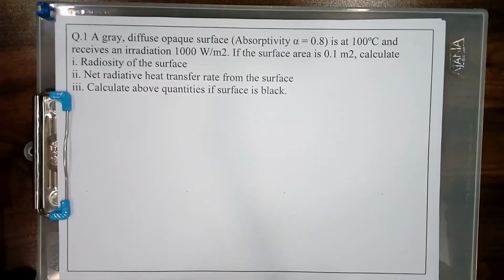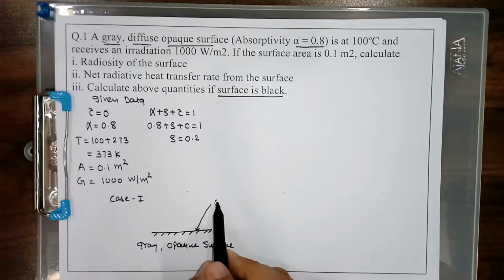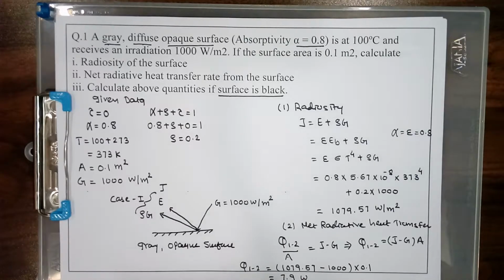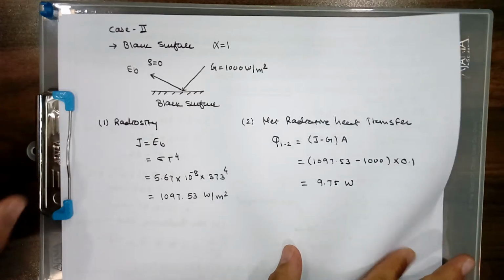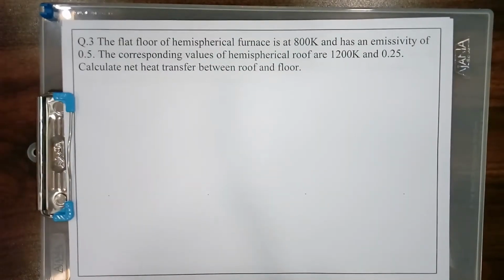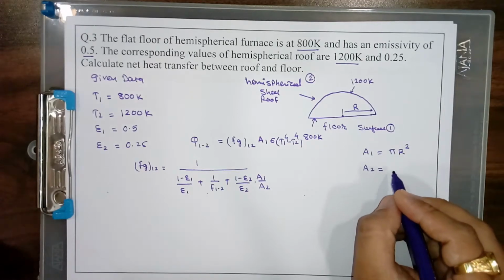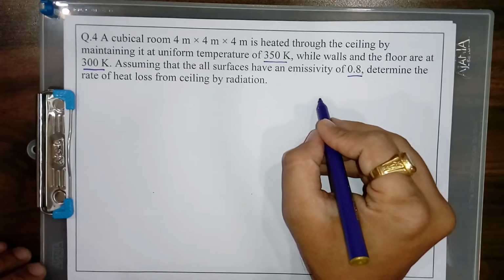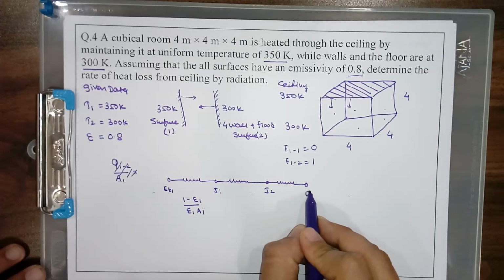Numerical of Heat Exchange By Radiation | Heat Transfer | GTU | 3151909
Topic Discuss
1. Numerical based on surface property
2. Numerical based on Shape Factor
3. Numerical of heat exchange between two surface
4.  GTU Numerical Solution